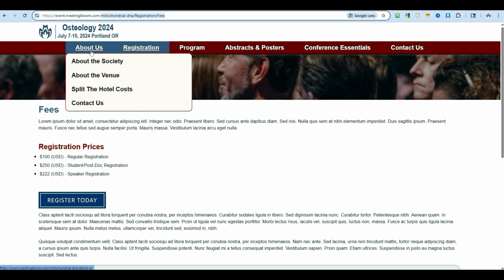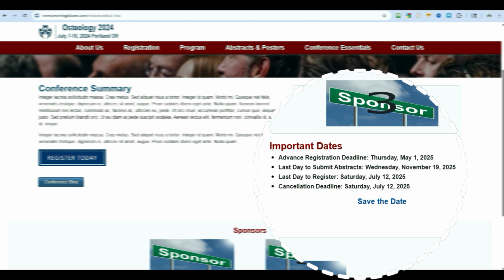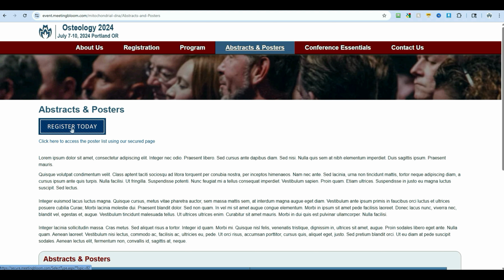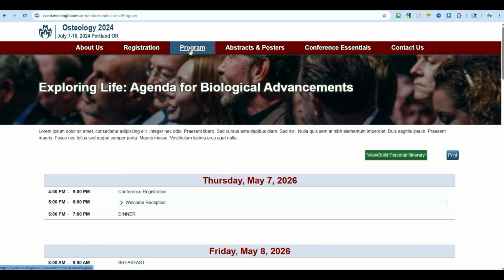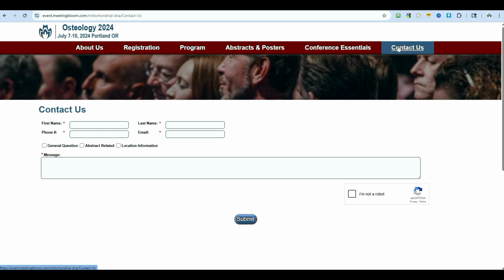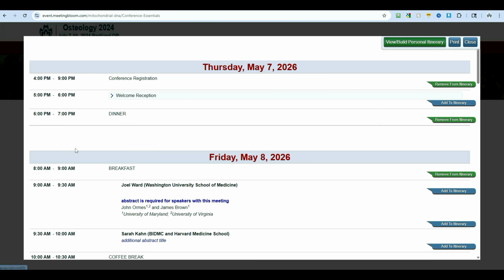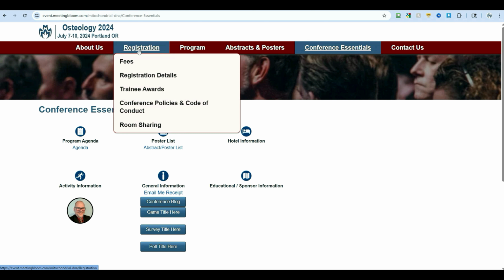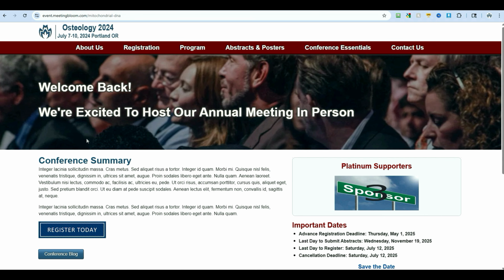Conference websites that are easy to use and FREE!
This video offers a walkthrough of the website that comes free with Meeting Bloom's conference software. It highlights key features such as the domain name options, and the integrated abstract management tools. This also touches on the event registration capabilities included in the platform.